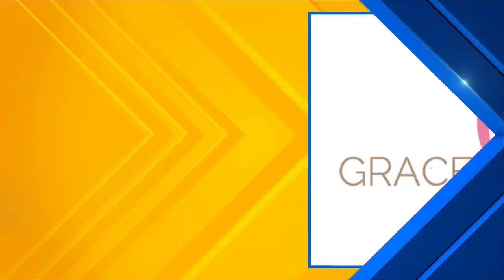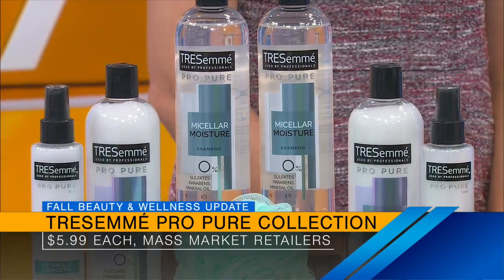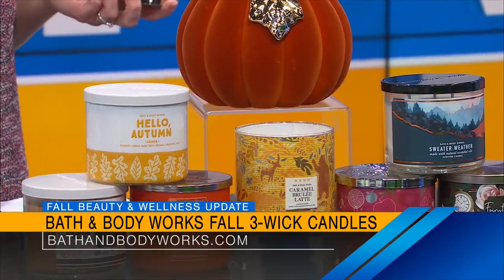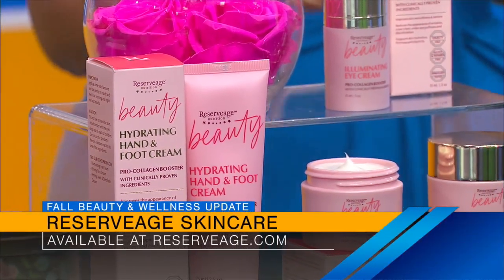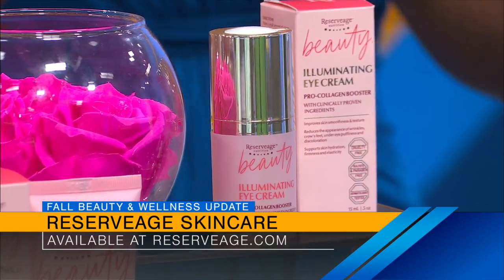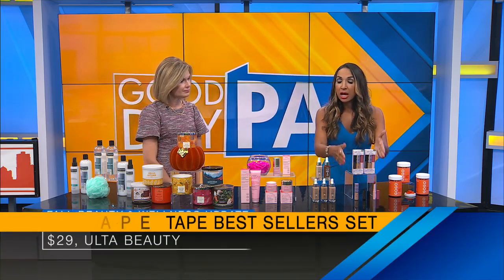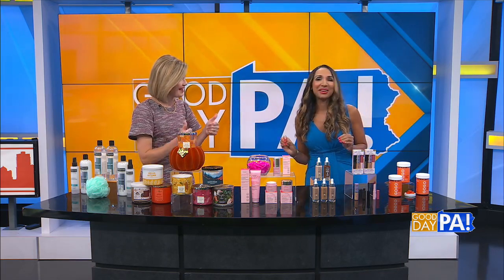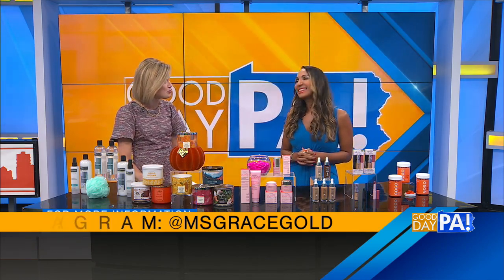Good Day PA Fall Beauty & Wellness Update with Grace Gold 9.27.21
As the weather gets cooler, now is a good time to transition your routine to Fall. Beauty & Wellness Expert Grace Gold shares tips to help get us ready.
Featured Products:
-TRESemmé Pro Pure Collection, mass market retailers
-Bath & Body Works Fall 3-Wick Candles, bathandbodyworks.com
-Reserveage skincare is available at reserveage.com
-L’Oréal Paris True Match Nude Hyaluronic Tinted Serum, drugstores
-Tarte Shape Tape Best Sellers Set, $29, Ulta Beauty
-FLO Vitamins GOGO Prebiotic Fiber Gummy, flovitamins.com